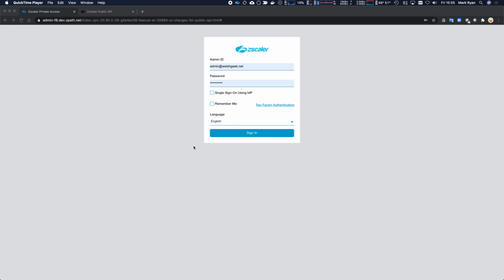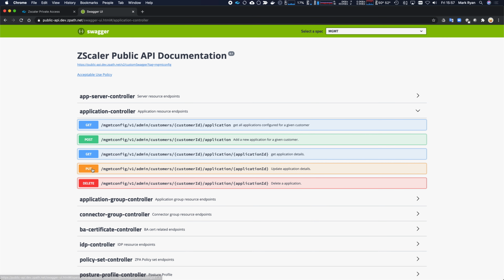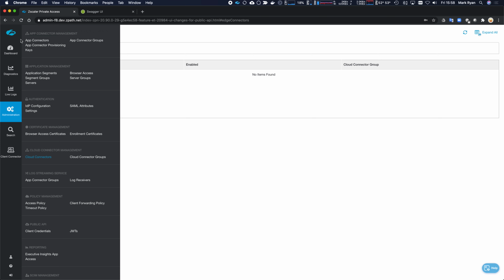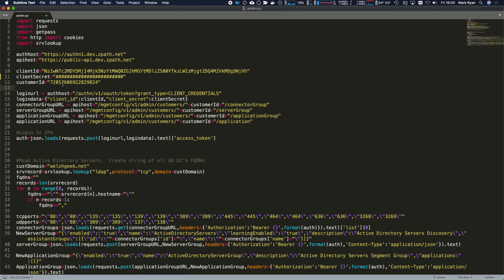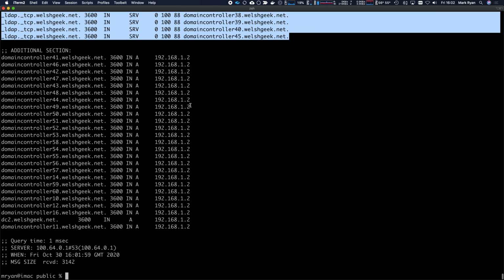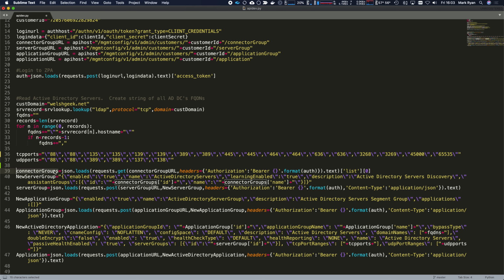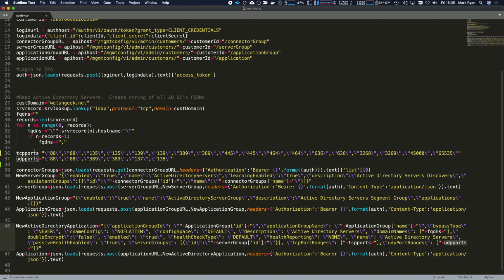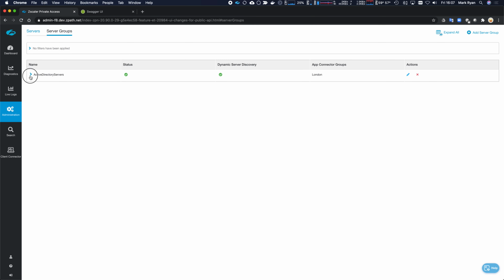Zscaler Private Access - API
Currently going through QA, demonstration of the API.